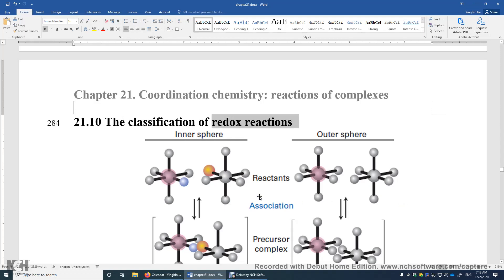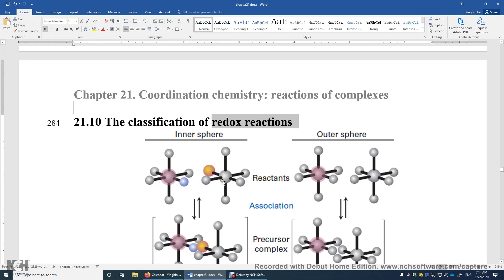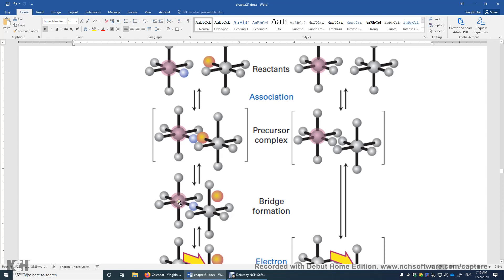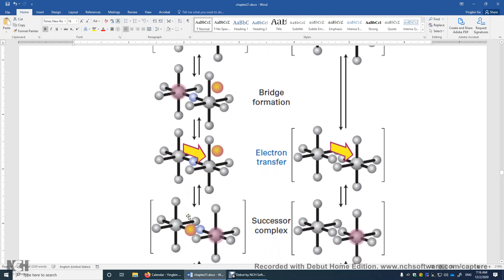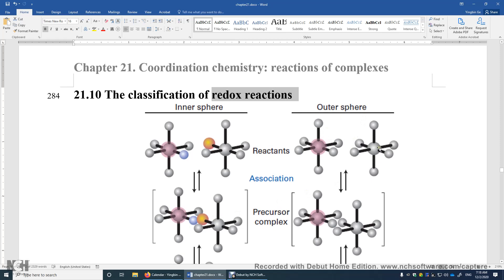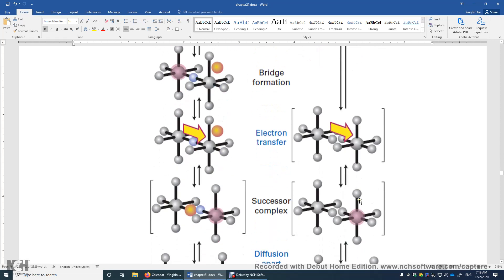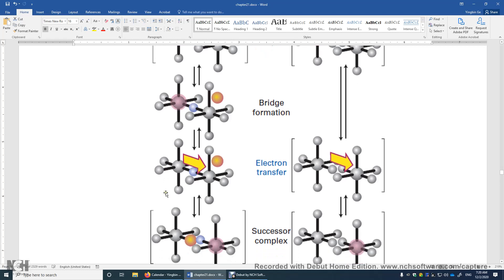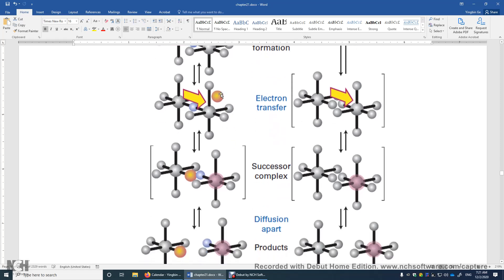21 10 Redox Reactions Between Complexes